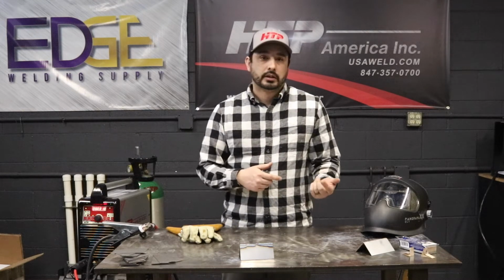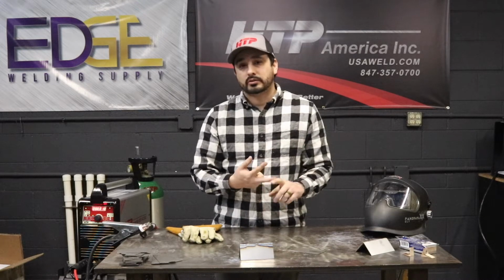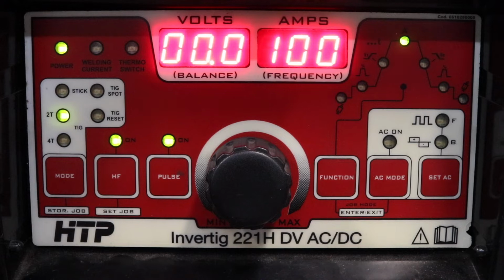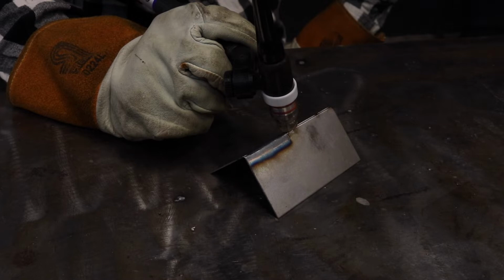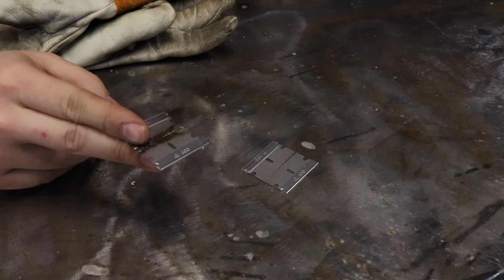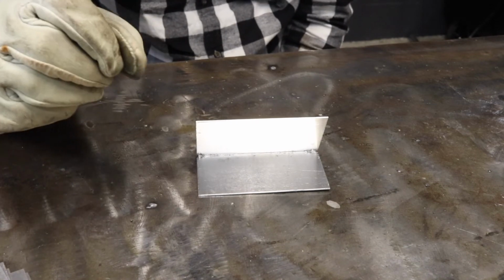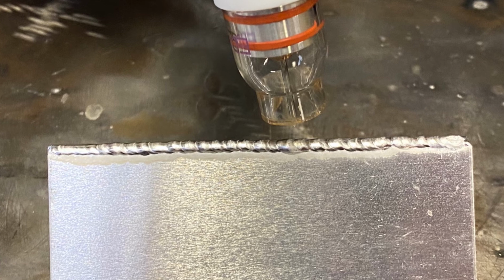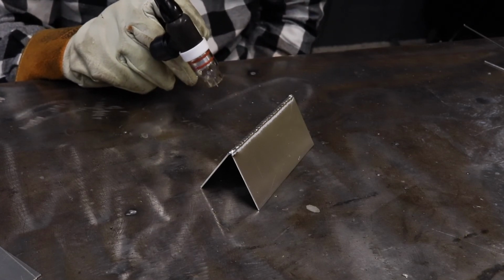Pulse TIG Welding: Dial it in. Part 1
You ask and you shall receive! In Part 1 of this series we go over the basics of pulse TIG welding. What it is, when to use it, how to set it up. We also had a little fun with pulse by welding autogenously (no filler), with filler, steel, aluminum, and some super thin razor blades! Check it out and if you have any questions drop them below. Remember HTP is your 1 stop shop for all your welding needs!